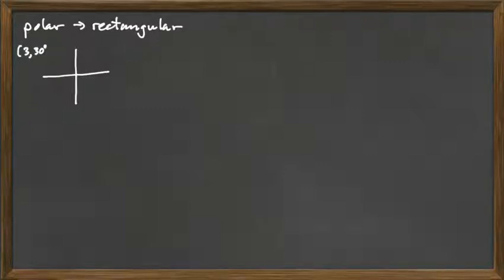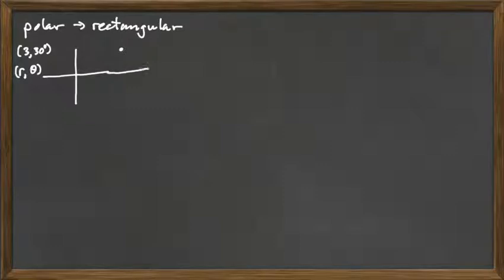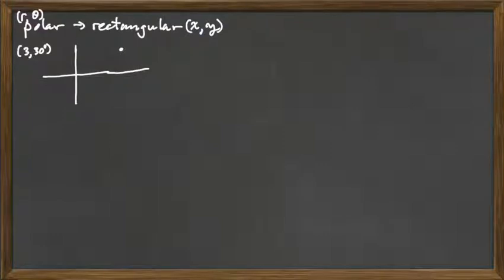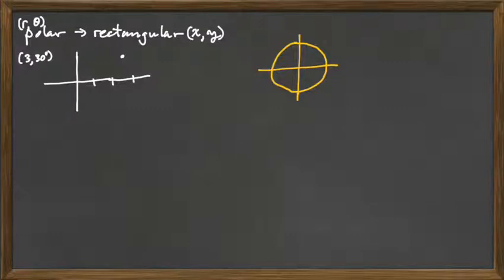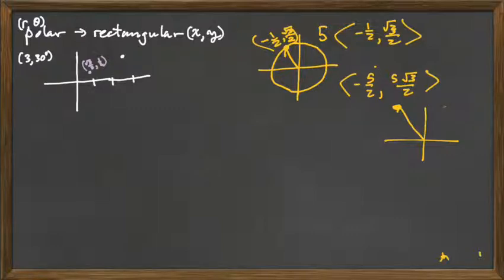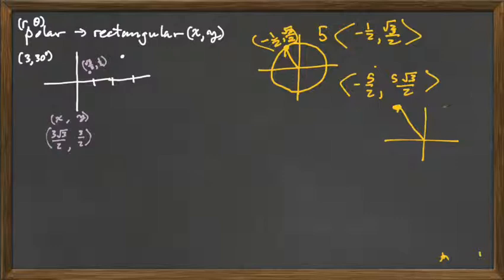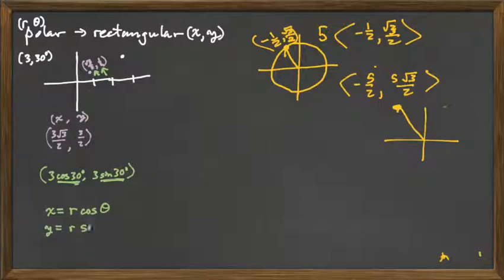Ch6.3 polar to rectangular intro